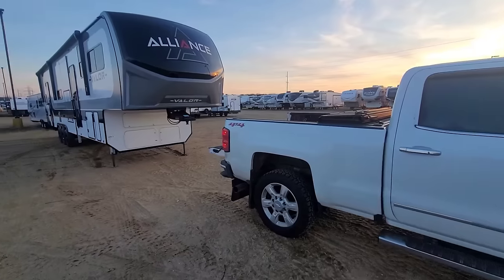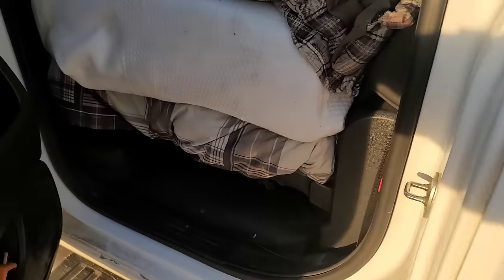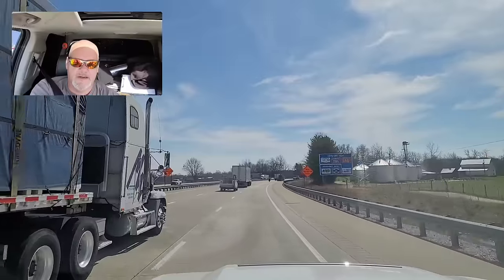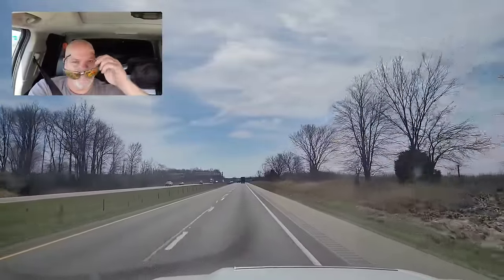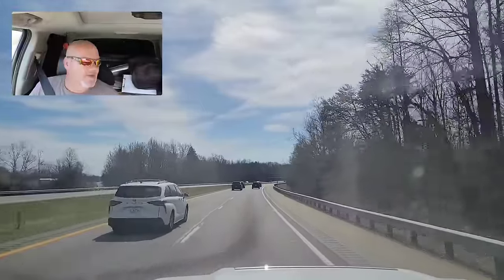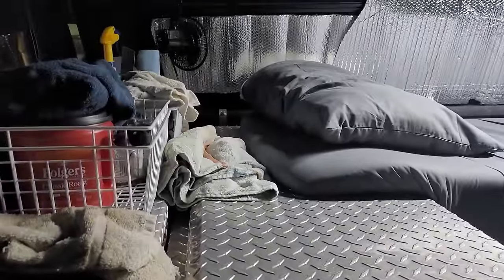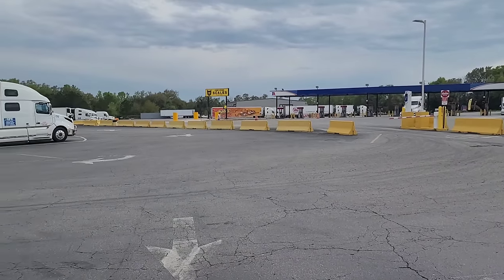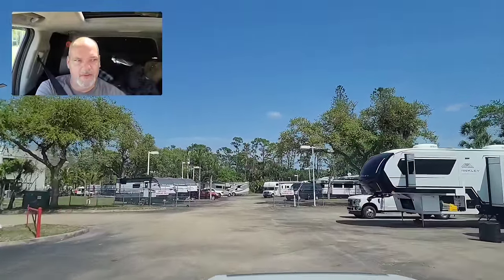Indiana to Fort Myers, FL 3-13-24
Indiana to Fort Myers Florida 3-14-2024

boot traction cleats

Garmin OTR700 Truckers GPS

Wolfbox Rearview Mirror Camera

Wolfbox  Rearview Mirror  Mount

Wolfbox 840S Hardwire Kit

Position 1 NOX Sensor on Amazon

AUTEL MK808 BT Scantool

Stabilicer ice cleats

Autogen 4500AMP Portable Jumpstarter

Break Away Cable

Bug screen/ weather front Combo for 2018 Silverado 2500hd

Tire chains that fit my 265/60R20
2228QC

milwaukee tire inflator

Waterproof Bag

Road Pro 12 volt oven (cooker)

Easy lift Sway Control

Olight Perun 2
My favorite headlamp/ Flashlight i have ever had

Rain X Windshield repair kit

Weight Distribution Pins

Bungee cords i use for license plate

Noco GB 150 Jump Start box (4250 AMP)

GM INJECTOR CONNECTOR ON AMAZON

Fumoto oil drain valve got 2018 L5P

Ac Delco Oil Filter PF2232

Ac Delco Fuel Filter TP1015

Allison Spin on Transmission Filter #29539579

Weathertech Sun Shades

Weathertech Front & Rear Floor Mats

Gen-Y 21000lb mega duty hitch with 2 1/2 shank.2 inch, 2 5/16 and pintle hitch

GEN-Y 2.5 inch Weight Distribution Shank

Gen-Y 2 inch Weight Distribution Shank

CURT Weight Distribution Hitch

Gooseneck to Kingpin Adapter

Rove R2-4K Dashcam

Rove Dashcam Hardwire Kit

Powerbuilt tire step

HP 3753 wireless compact all in one printer

Back Seat Pittman Air Mattress

cobra road trip handheld cb radio

Coaxial Adapter

Wilson magnet mount antenna

RDS 69 gallon fuel tank

b&w sliding fifth wheel hitch

bakflip mx4

Windshield repair kit

B&W Offset Gooseneck Ball

AVS In Channel Vent Visor

amazon tire position relearn tool

Amazon Bed Tie Downs

Mighty cord 7 way plug and harness

Air Lift Wireless One Complete Kit With 5k Ultimate Air Bags.

Suction Cup Mounting Plate

maxx mount phone holder

And the harness doctor to keep from cutting wires when doing wiring modifications @